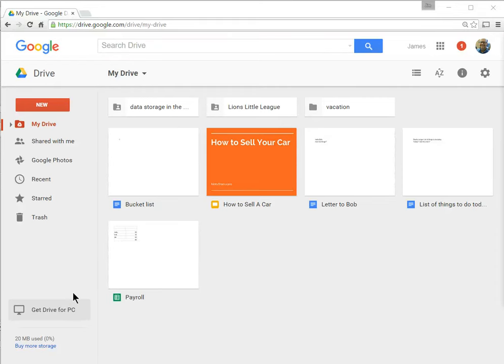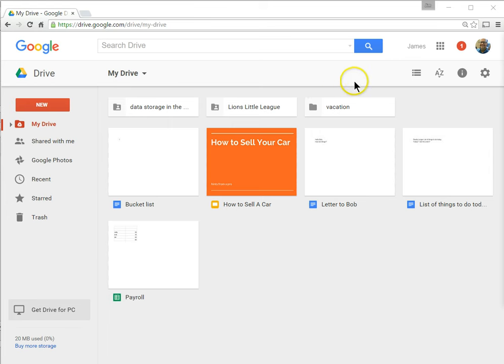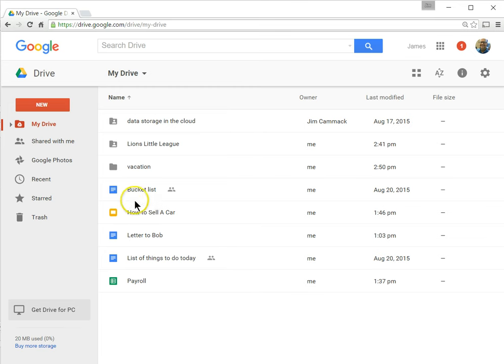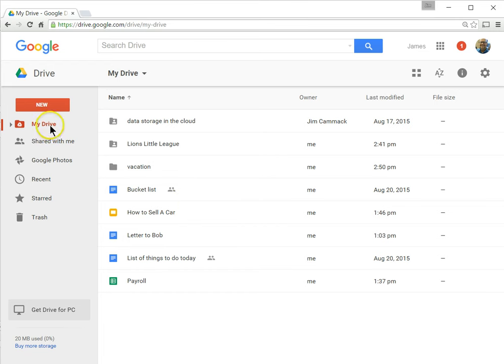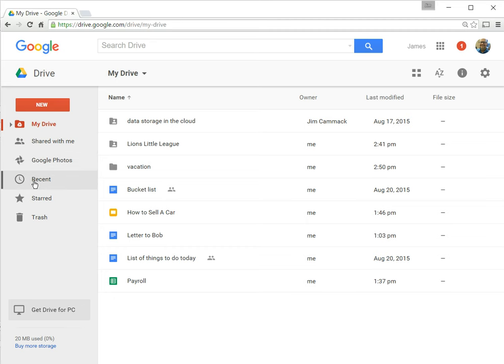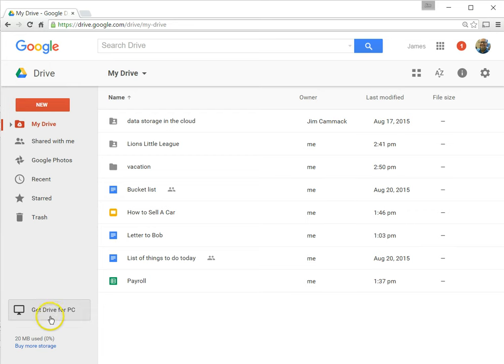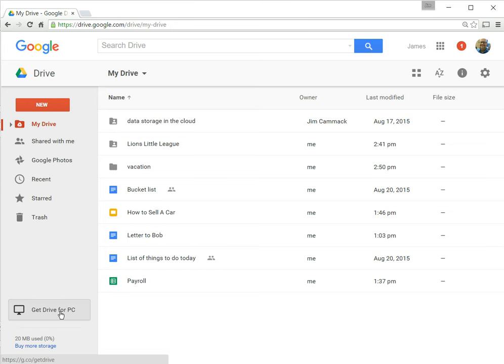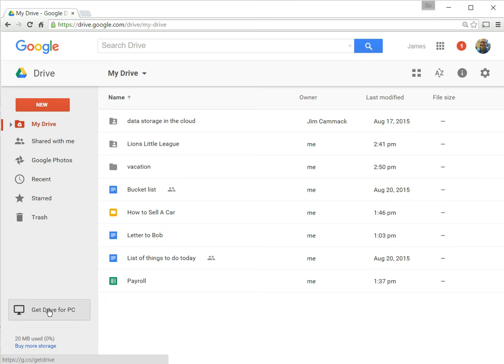The Google Drive Interface